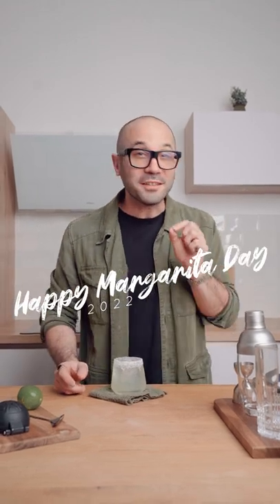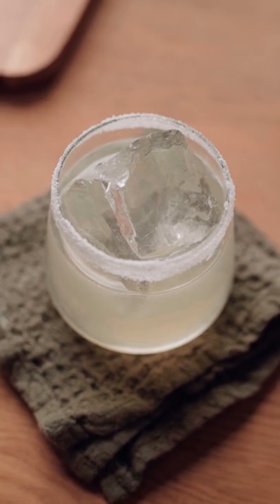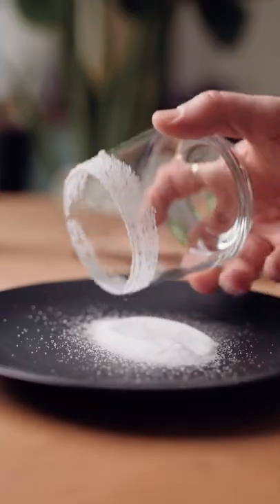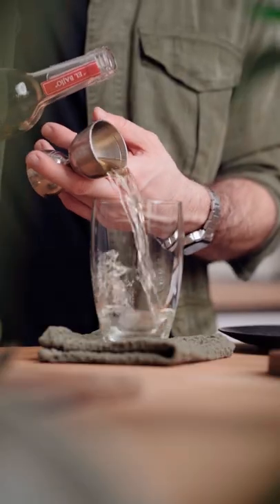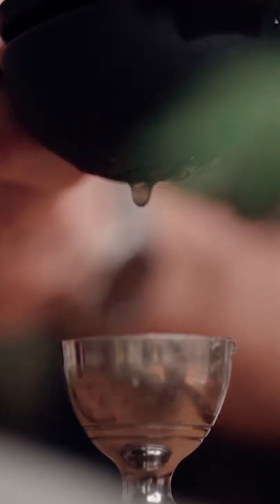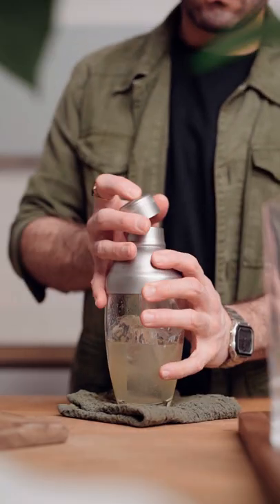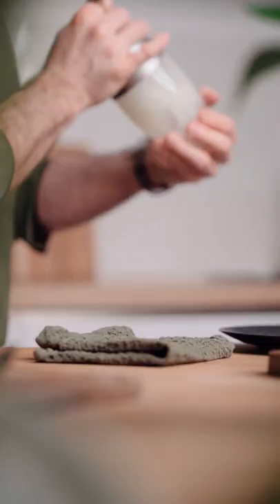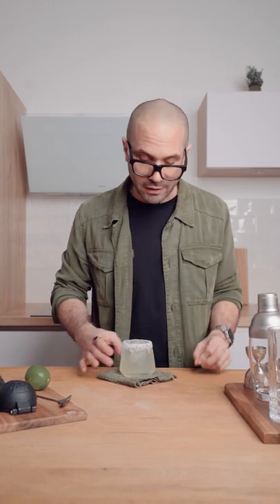HAPPY NATIONAL MARGARITA DAY 2022 - How to make a Margarita cocktail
My go to margarita cocktail recipe
1.5 oz Tequila
0.5 oz Orange liqueur
0,75 oz Lime juice
0.25 oz Agave Syrup
Cheers!

You will also love these videos!

9 OZ TUMBLERS
9 OZ BLK TUMBLERS

TIKI MUGS
DARTH VADER